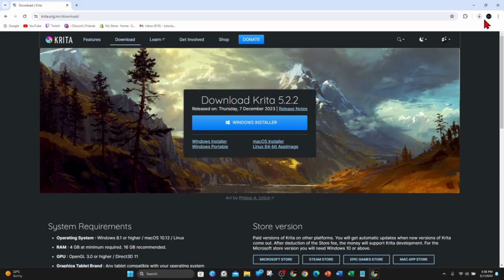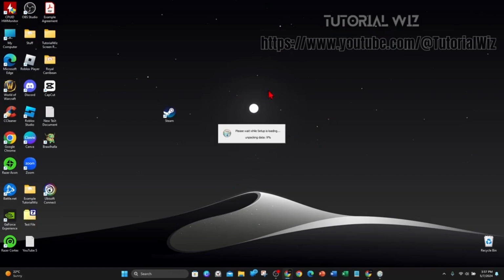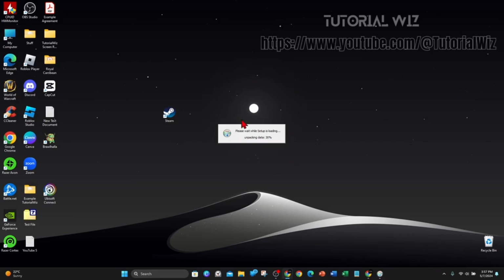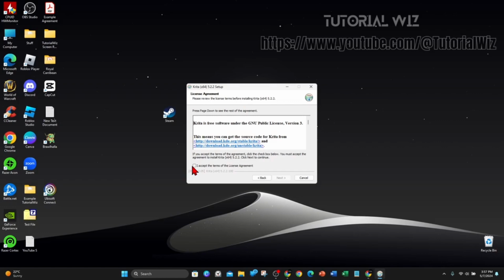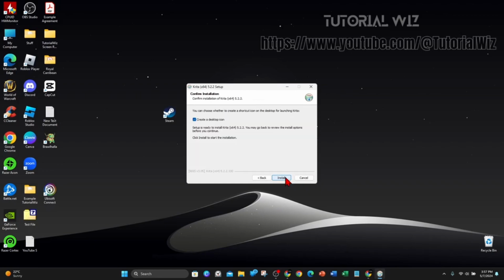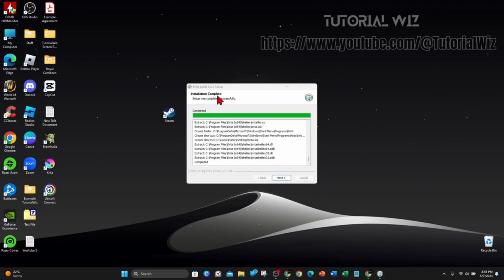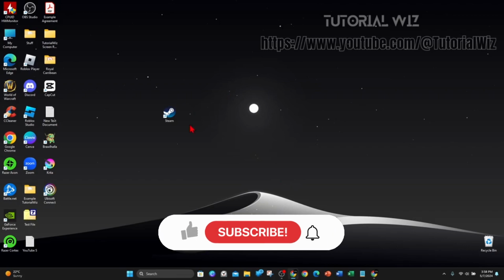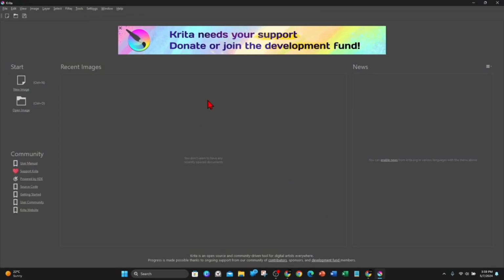How to Download & Install Krita on Windows 11 or 10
Discover the world of digital art with Krita by following our comprehensive guide on how to download and install it effortlessly on both Windows 11 and Windows 10. Join us as we navigate through the process step-by-step, from accessing the official Krita website to initiating the download and installation. Whether you're an experienced digital artist or just starting out, Krita offers a powerful suite of tools and features to unleash your creativity. Don't miss out on the opportunity to explore the endless possibilities of digital art – watch now and start creating with Krita!